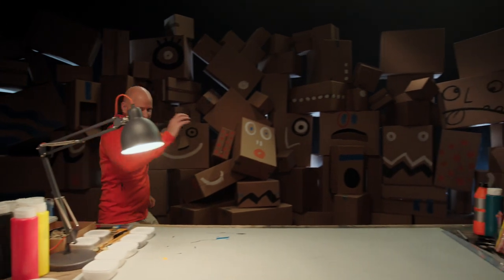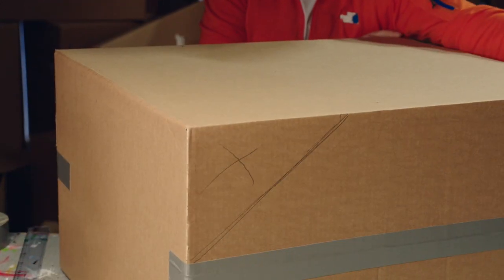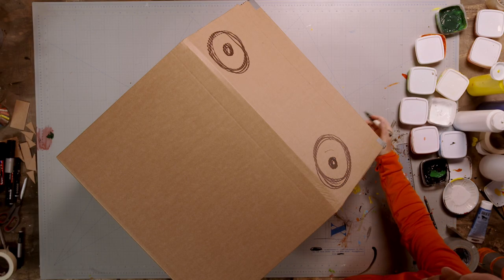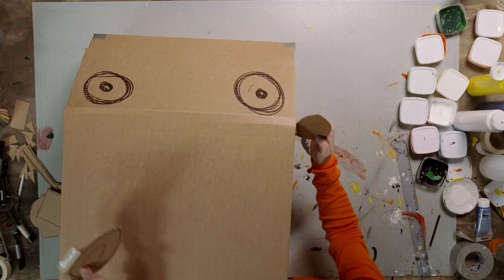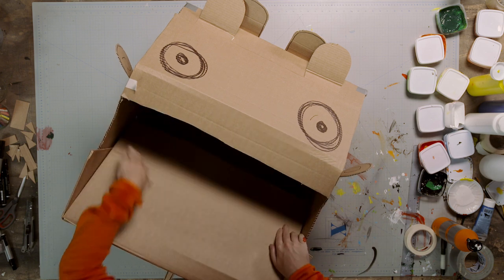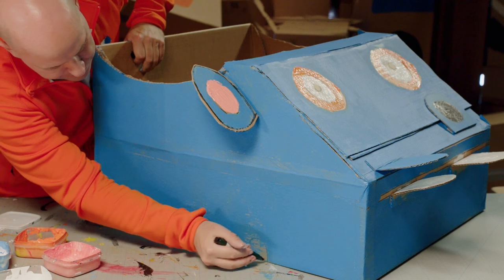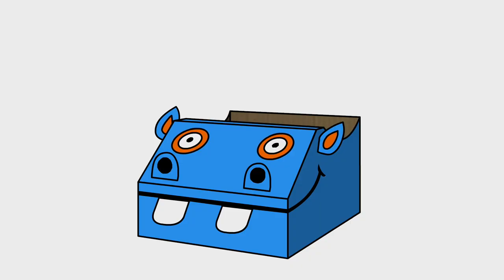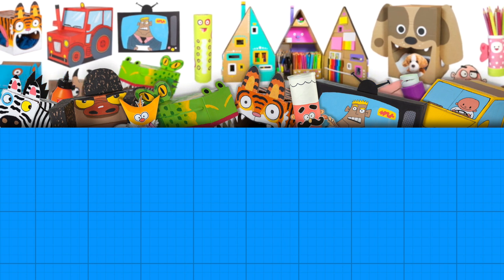DIY Hippo Cardboard Boat | Summer Crafts for Kids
Learn to make a big cardboard boat that you can fit inside! Add some oars and row row you go!

Every Saturday we upload new DIY videos for kids.